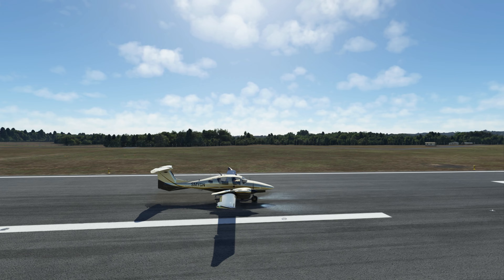Flying the UK South Coast in Microsoft Flight Simulator | Part Two - Shoreham to Southampton Intl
In the second of a series of flights covering the south coast of the UK, we depart  Shoreham Airport (EGKA) heading along the south coast to The Solent and Isle of White  before landing at  Southampton International Airport (EGHI).

0:13 Take Off
0:51 Audio POI | Arundel Cathederal
1:15 Audio POI | Spinnaker Tower
1:58 Audio POI | Foreland (Isle of White)
2:30 Audio POI | Osbourne House (Isle of White)
3:13 Audio POI | Wolvsey Castle
3:46 Landing